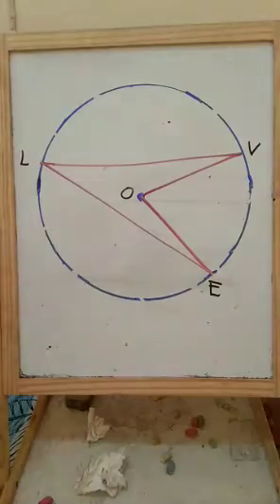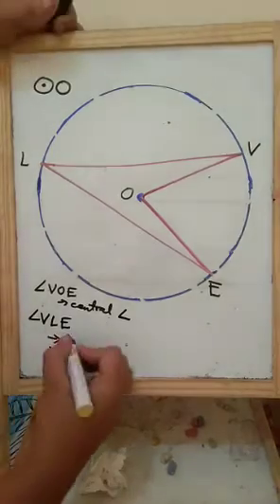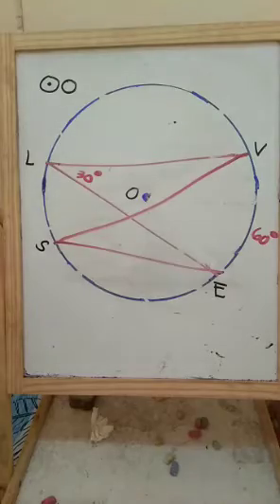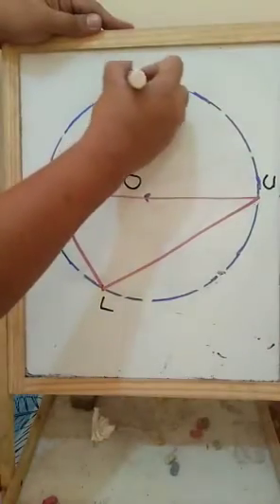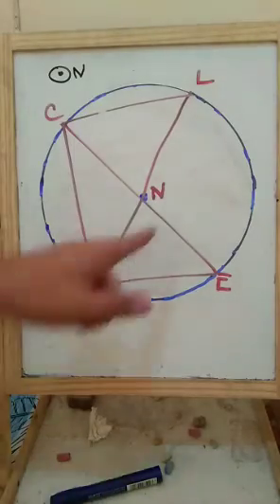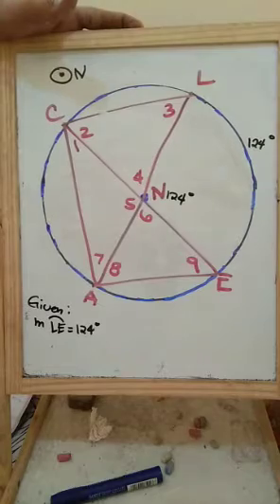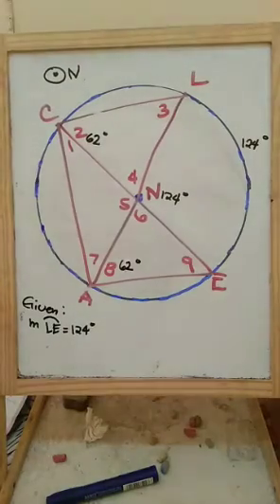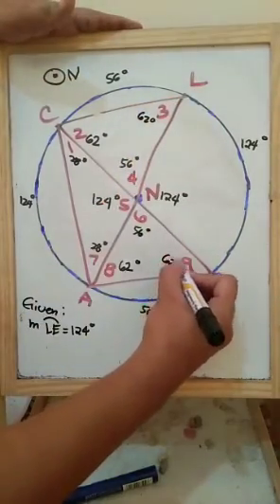Theorems Involving Circles (Part 2)